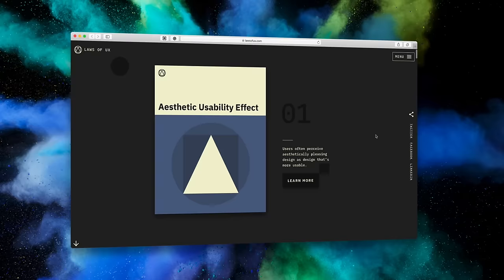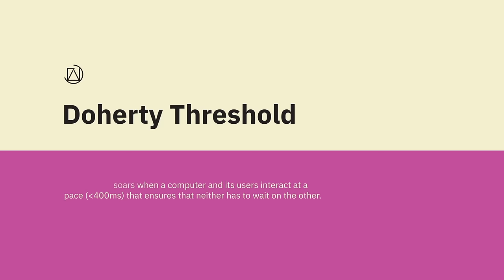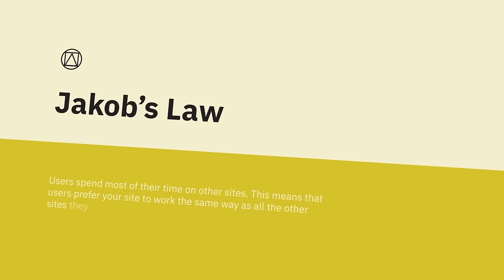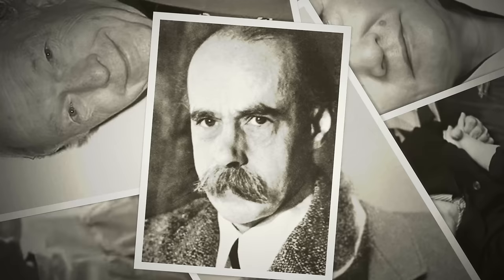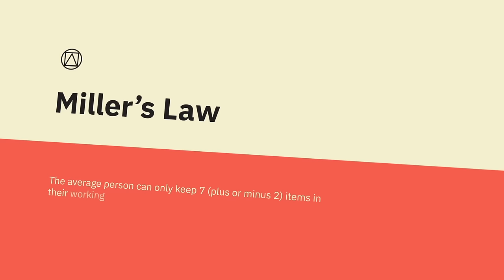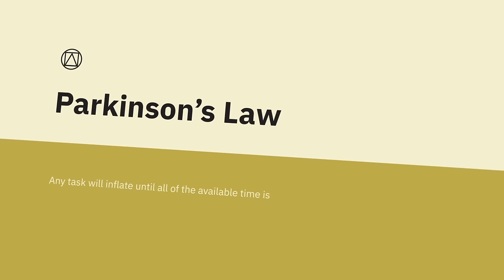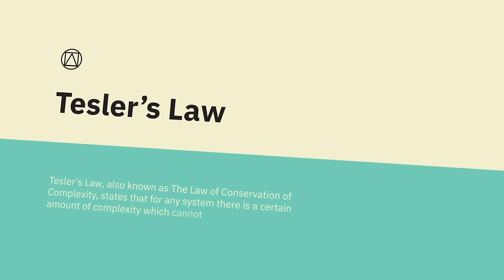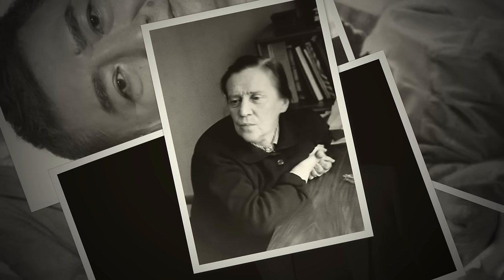The Laws of UX - 19 Psychological Design Principles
- Product Designer Jon Yablonski recently created an incredible website outlining the maxims principles that designers can consider when building user interfaces. It’s called Laws of UX and Jon was kind enough to give me permission to bring these principles to you in this video.

Over the next few minutes, you’ll learn the names of 19 principles, along with their origins and how to apply them.

Quick links:
00:23 - 01 Aesthetic Usability Effect
00:50 - 02 Doherty Threshold
01:25 - 03 Fitts’ Law
02:02 - 04 Hick’s Law
02:39 - 05 Jakob’s Law
03:07 - 06 Law of Common Region
03:40 - 07 Law of Prägnanz
04:21 - 08 Law of Proximity
04:38 - 09 Law of Similarity
05:00 - 10 Law of Uniform Connectedness
05:20 - 11 Miller’s Law
05:45 - 12 Occam’s Razor
06:04 - 13 Pareto Principle
06:38 - 14 Parkinson’s Law
07:02 - 15 Postel’s Law
07:29 - 16 Serial Position Effect
08:04 - 17 Tesler’s Law
08:42 - 18 Von Restorff Effect
09:13 - 19 Zeigarnik Effect

📷 The video gear I use: